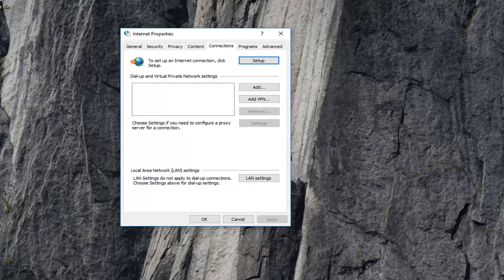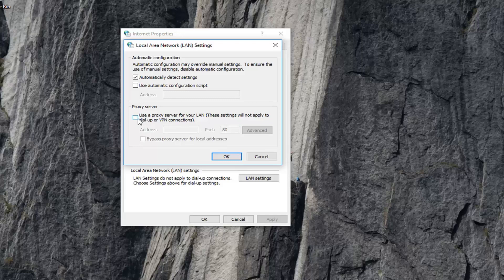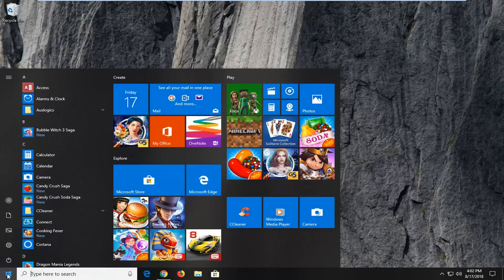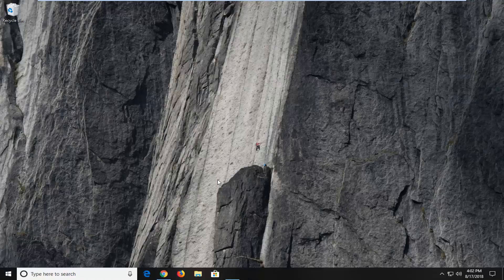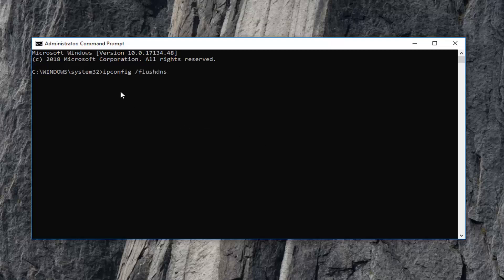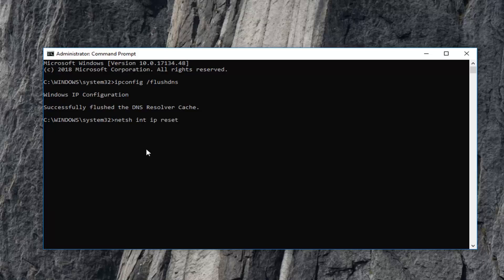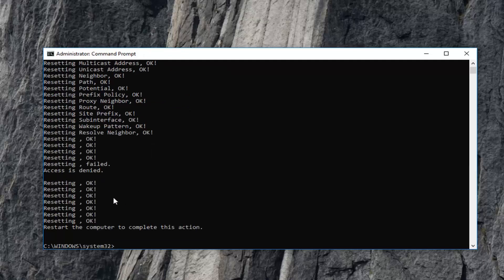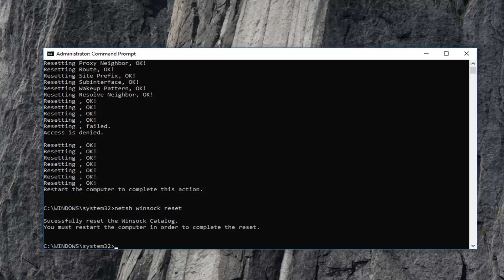How To Fix ERR TUNNEL CONNECTION FAILED In Windows 10/8/7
“Err tunnel connection failed” is a connection error, which may appear in your browser unexpectedly. ERR_TUNNEL_CONNECTION FAILED Error in Chrome browser usually occurs on computers using VPN or Proxy Severs to connect to the Internet.